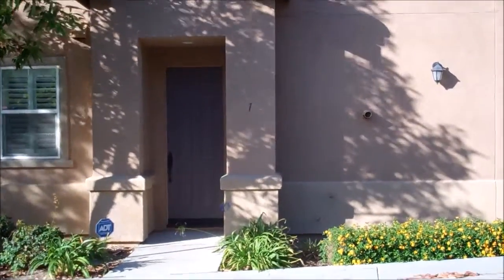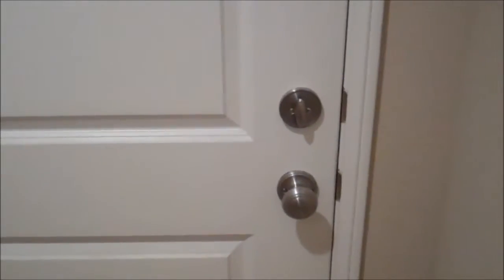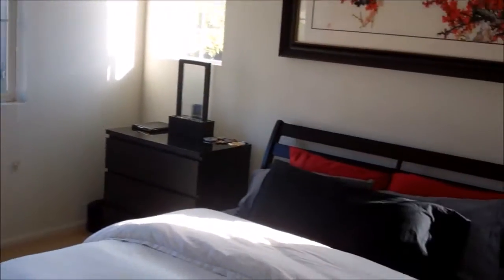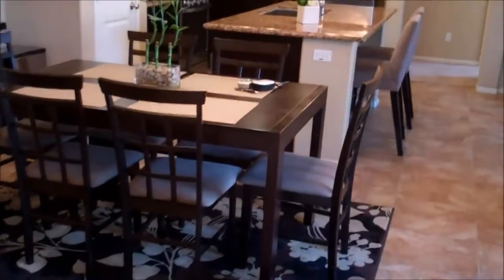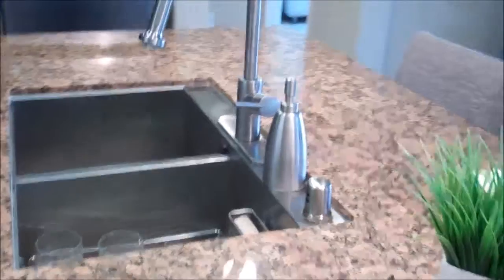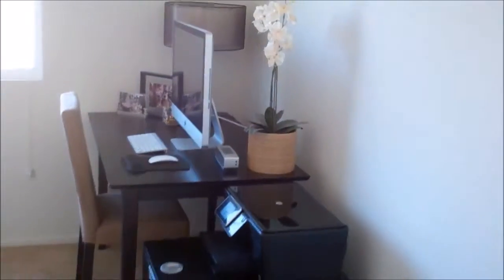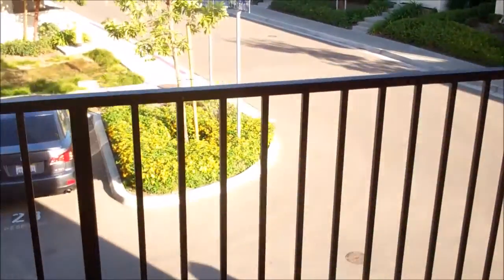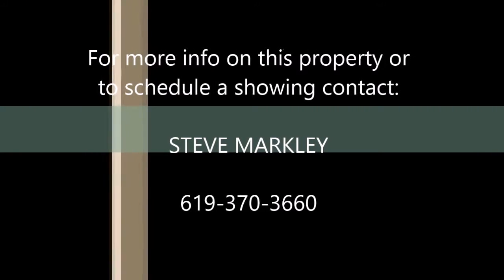1658 El Raval Way #1